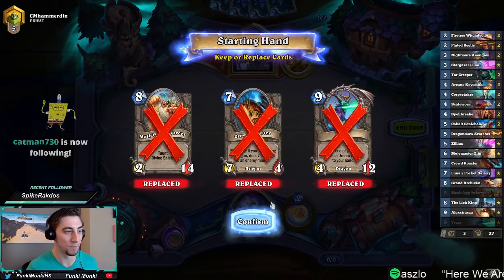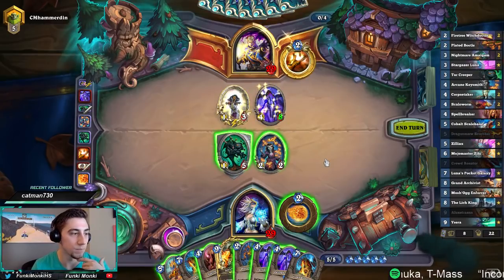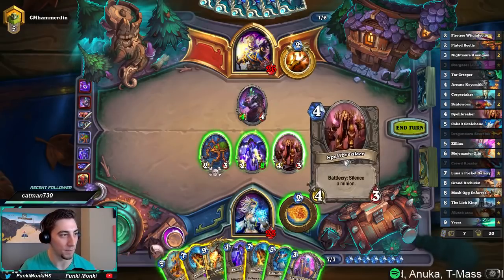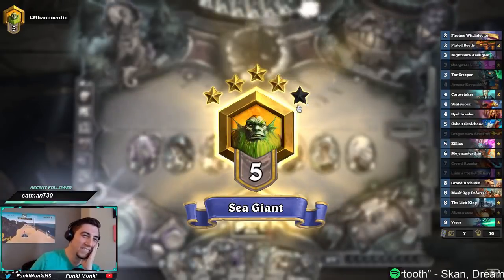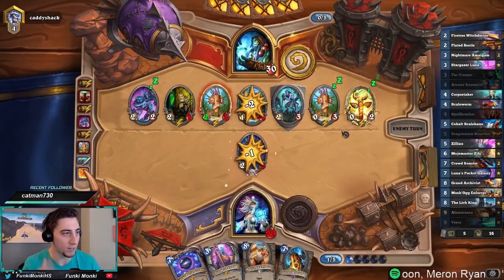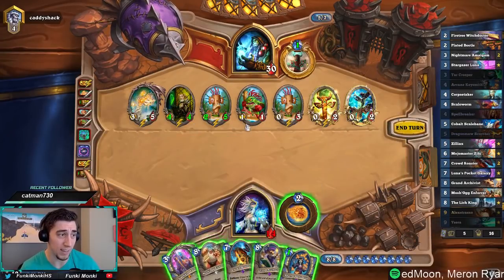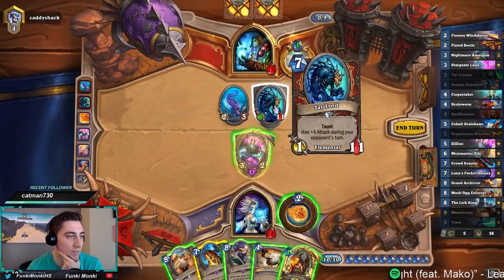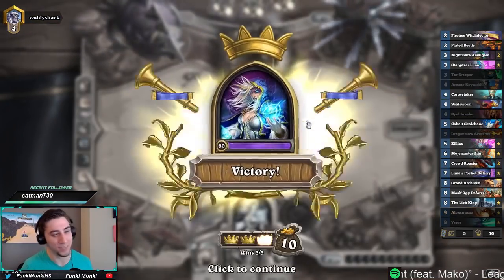Luna's Pocket Dragons | Rastakhan's Rumble | Hearthstone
A couple clips taken from my Twitch stream where I was showcasing a deck built around Luna's Pocket Galaxy and dragons! This deck easily makes every minion within it very cheap after we cast Luna's Pocket Galaxy and naturally dragons are usually pretty expensive so I thought it to be a match made in heaven (or whatever Luna believes in)!  Watch as the hilarity unfolds as we cast 1 mana Ysera, Alexstrasza, Crowd Roaster, Lich king, etc.

Deck Code:
AAECAf0ECsUEognCzgLQ5wLu9gLG+AKggAPYiQPsiQPAjwMK8gXKwwLKywLq5gKW6AK+7AKJ8QLeggPoiQPolAMA